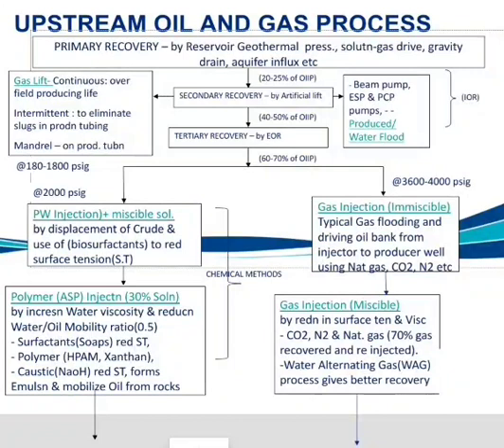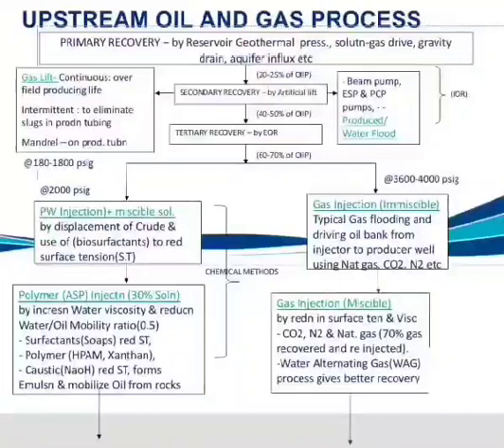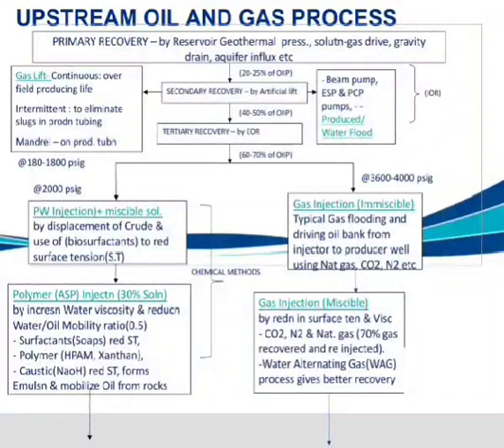Enhanced Oil Recovery (EOR) - All prevalent Techniques: part-2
Fundamentals of Improved Oil Recovery (IOR)